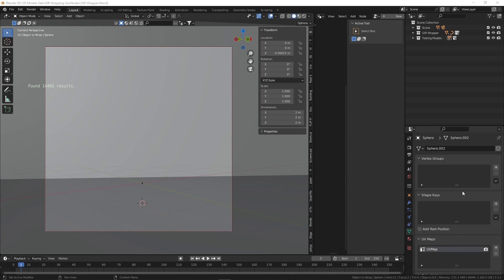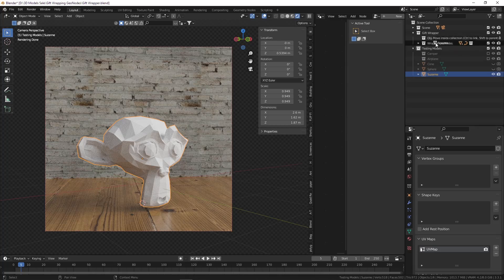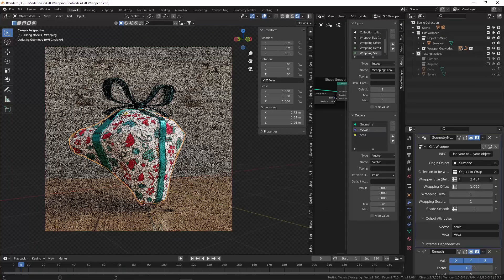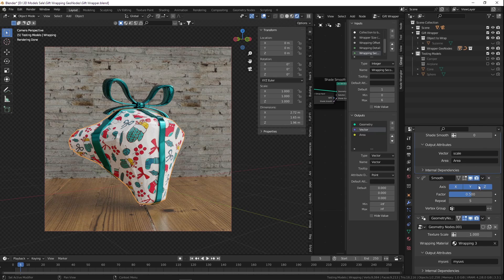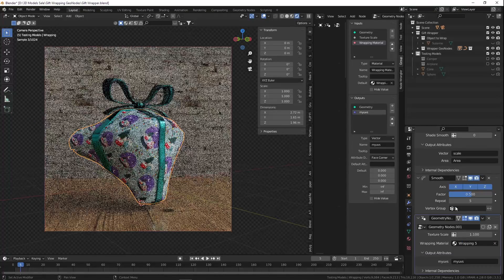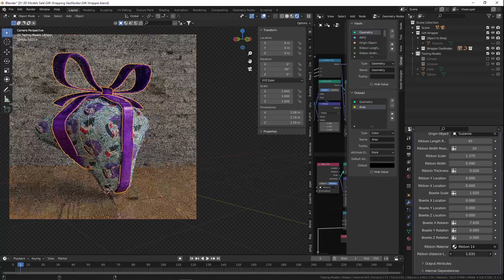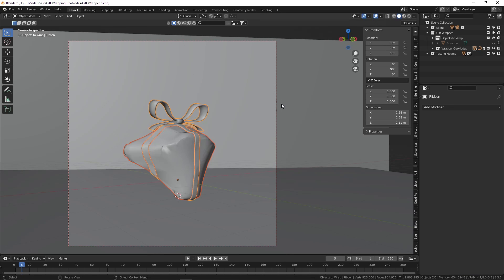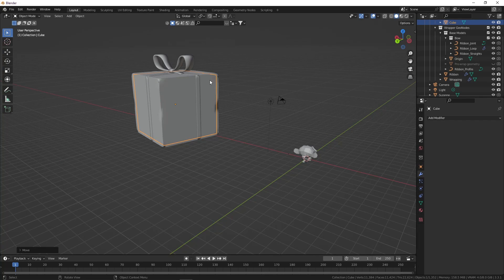The Easiest Christmas Gift Wrapper for Blender! (Geometry Nodes)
Whether it is in real life or in 3D, gift wrapping stuff is a pain! This Blender Gift Wrapper geometry node setup will gift wrap any 3D objects and collections for you with one simple drag and drop.

This tutorial will show you exactly how you can use the geometry node setup and what settings you can change to customize your presents. The Gift Wrapper Geometry Node setup is available on the Blender Market. Enjoy!